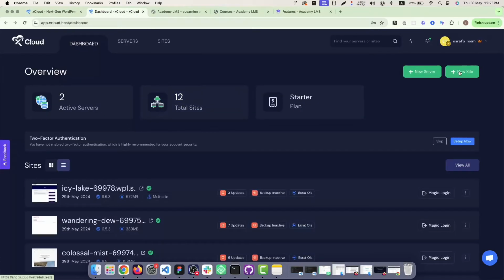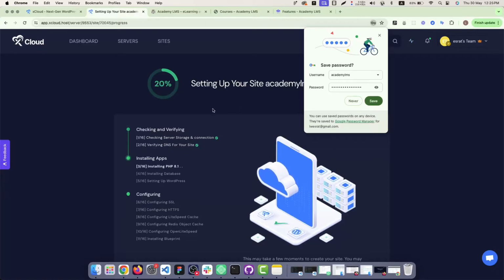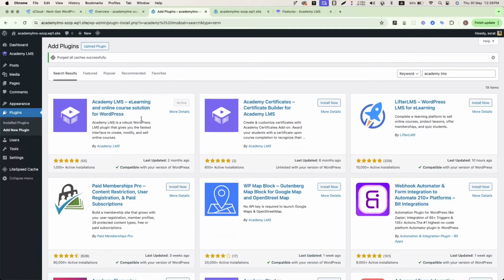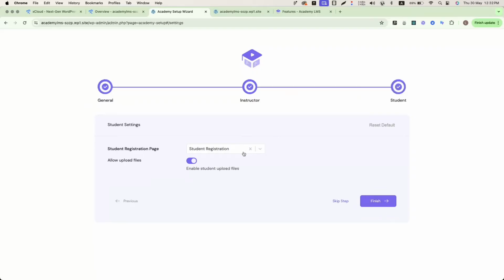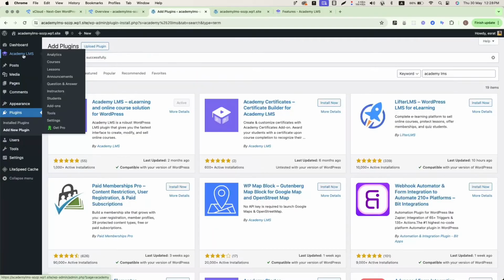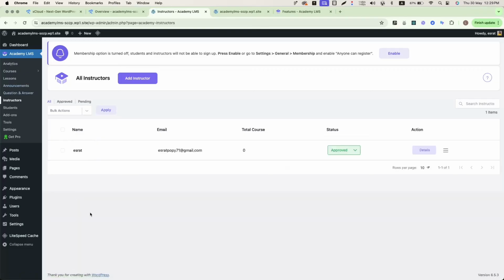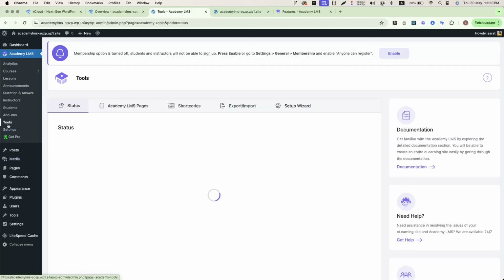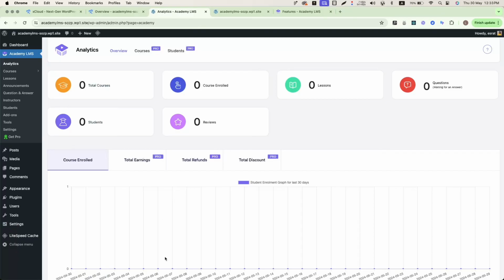Active and Install Academy Lms with xcloud